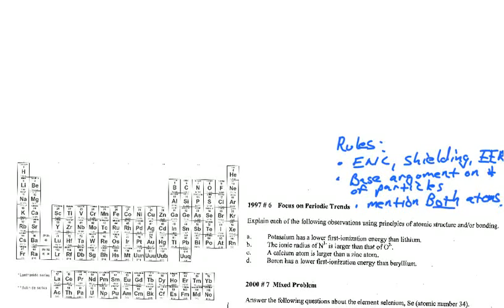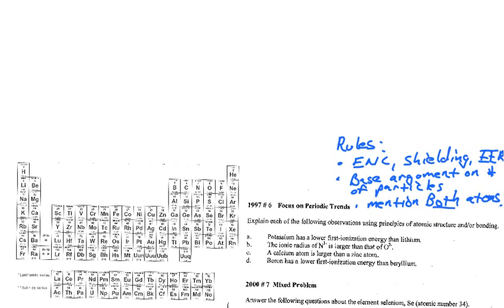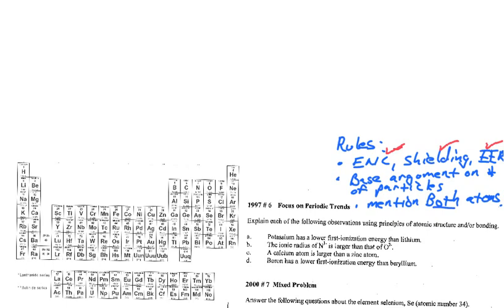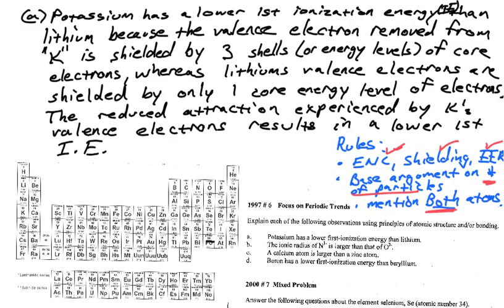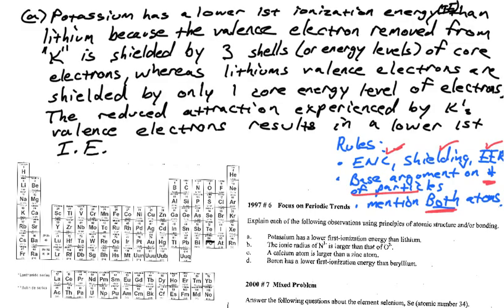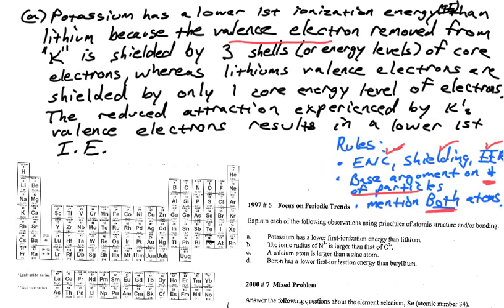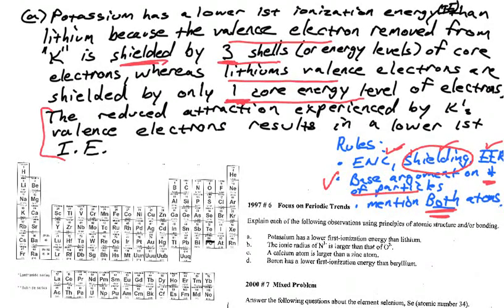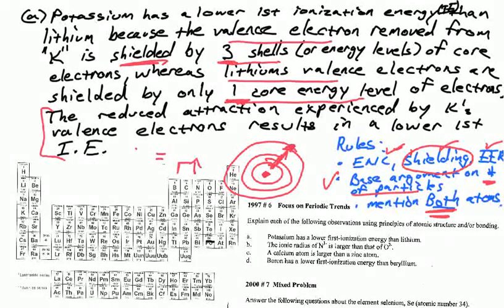Atom Review FR 1997 #6 (a)